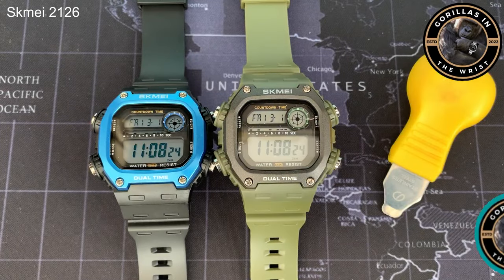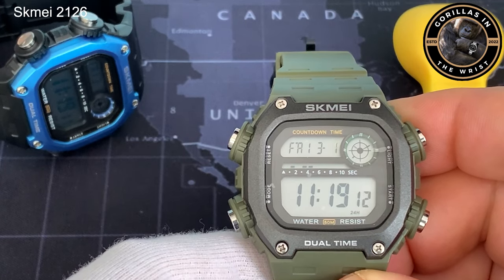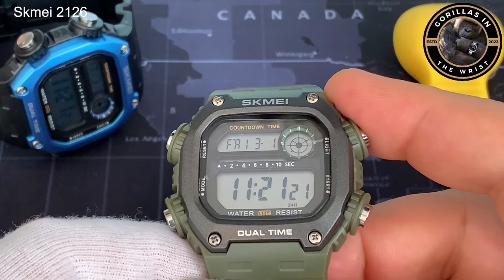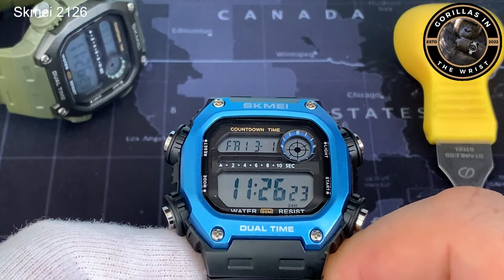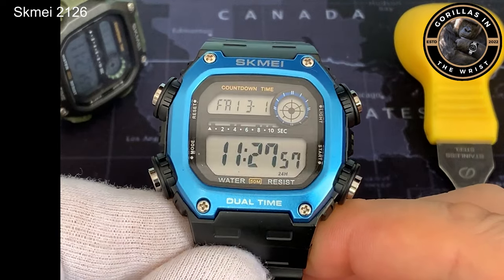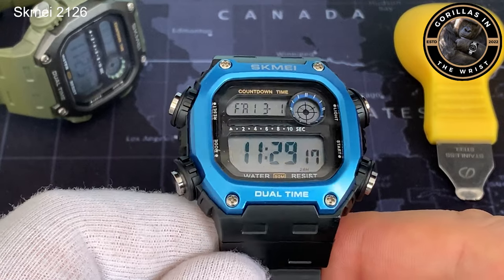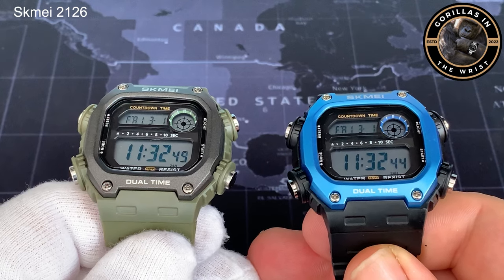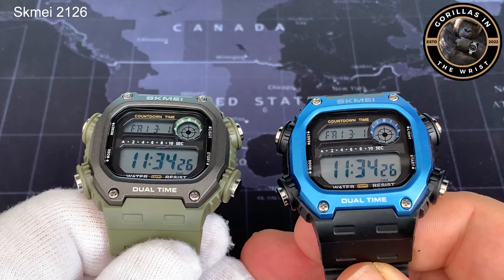Skmei 2126 review - Casio homage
Skmei 2126 review

… no, of course Skmei aren’t the new Casio, but they do occasionally hit the high notes…

Description

* SKMEI 2126
* WEIGHT: 48.4gMOV T: DIGITALCRYSTAL: RESINCASE: ABSBAND: TPUBUCKLE: PCW/P: 50MFUNCTION: 2Time, Chrono, Alarm, Date, Week, EL Light, 12/24 hour clock, Countdown.
* Case width: 50mm
* Band Width: 27mm
* Case thickness: 14.2mm
* Watch length: 260m

My five choices from AliExpress for February, not the newest, but the ones that caught my eye, and in some cases, my wallet… let me know what you think.

Pagani Design